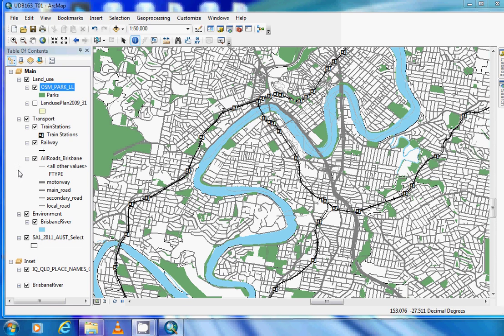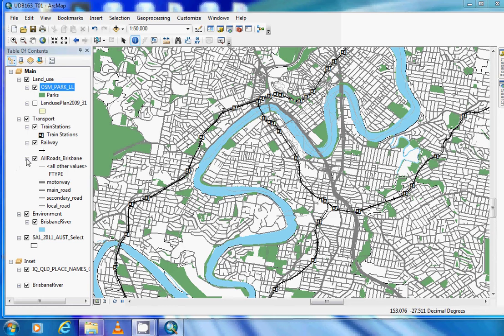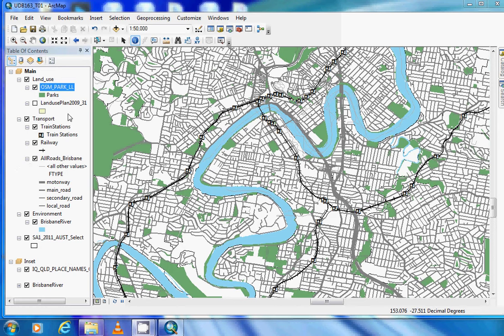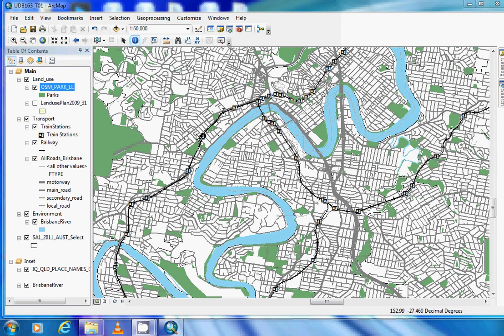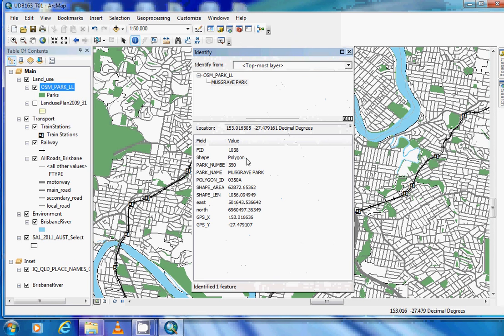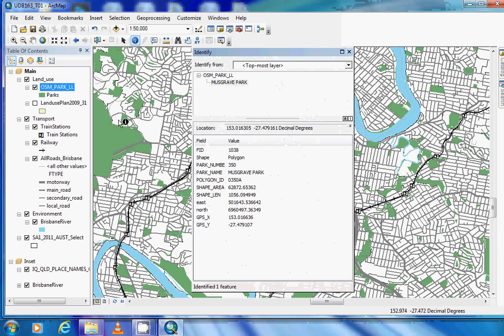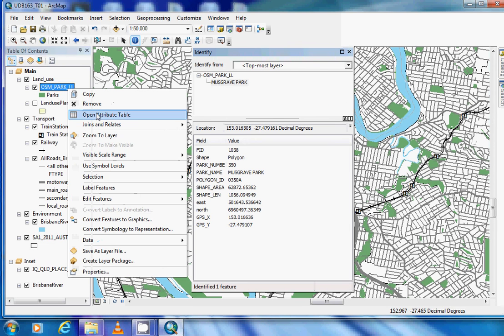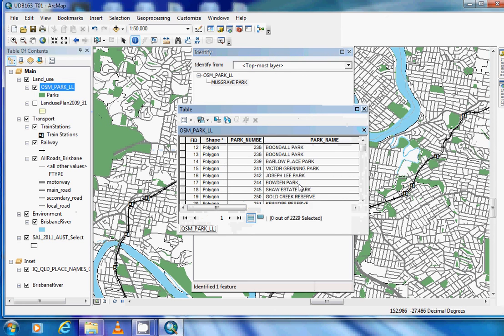Week01 S02 3 Getting information